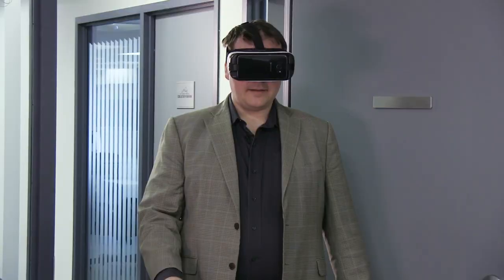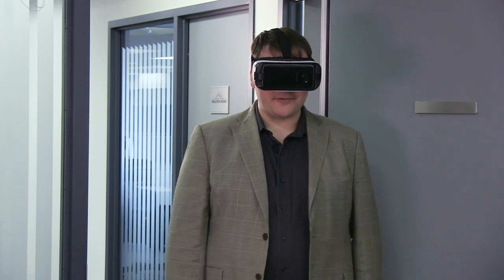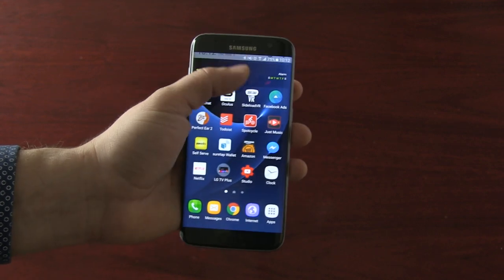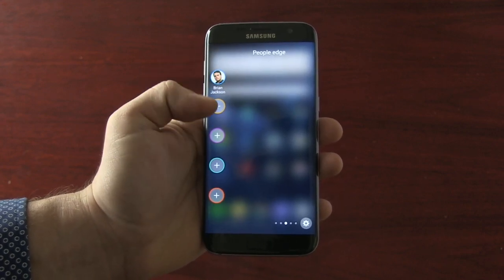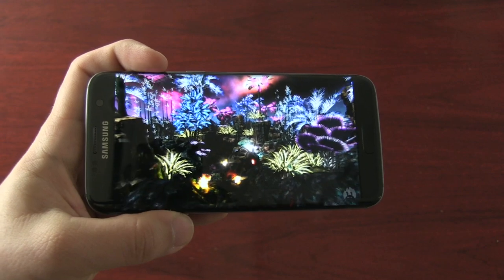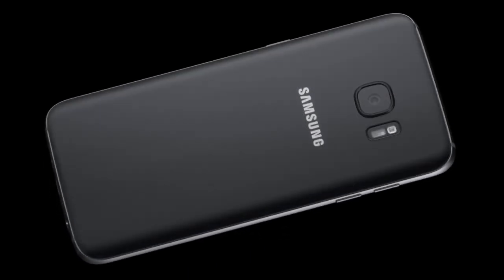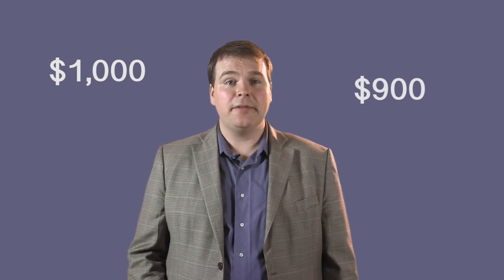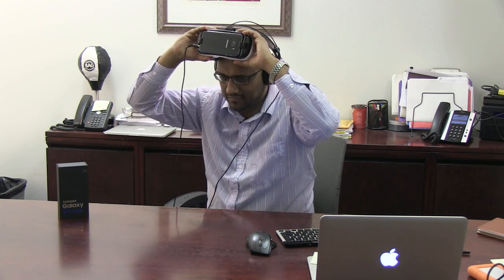All Hands on Tech: Samsung Galaxy S7 Edge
We review Samsung Galaxy's S7 Edge smartphone, the latest flagship Android device from the world's number one mobile device manufacturer. Plus, a bit of fun with the virtual reality feature when Brian doesn't quite get the concept at first.